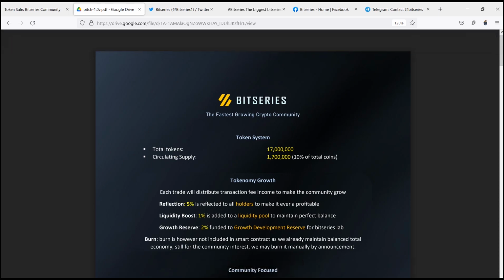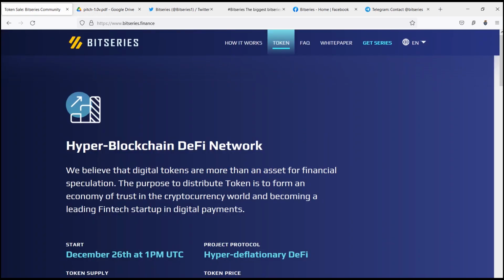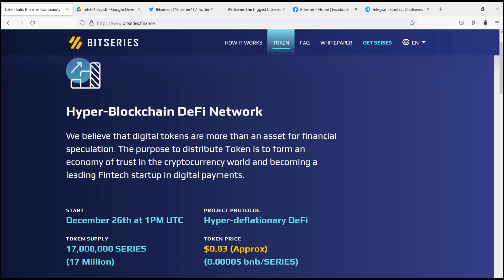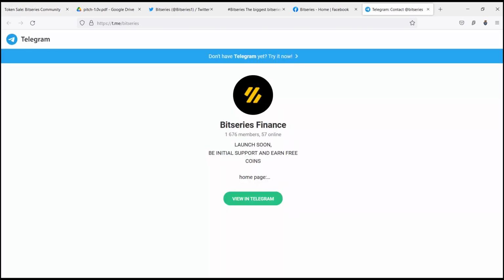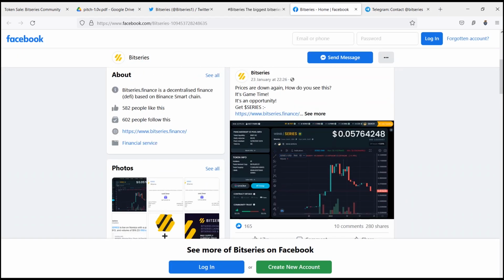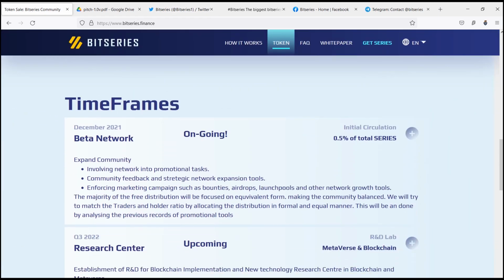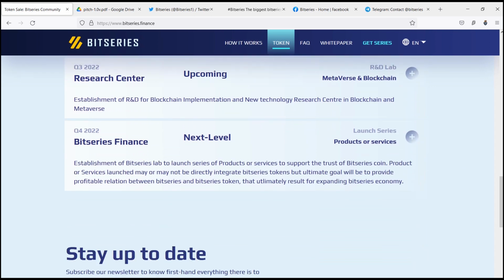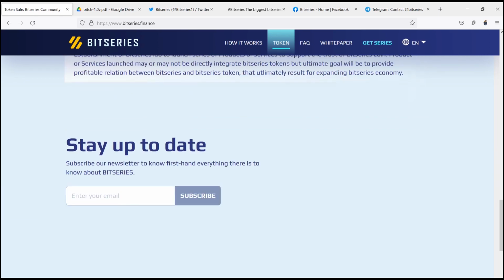Bitseries create and manage your own digital assets and cryptocurrency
Bitseries is one of the first decentralized exchanges that are operating on the blockchain. These exchanges function like traditional markets, but without centralized authority to monitor trades. Users can place orders with one another directly, without having to go through an intermediary.

Author
Bitcointalk Username: Letre
Telegram Username:@Letre31
BSC Wallet Address:0x7119217Ad7B3540B000D79a5B1f6B81818B0Eb8f